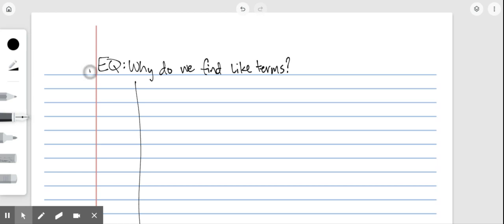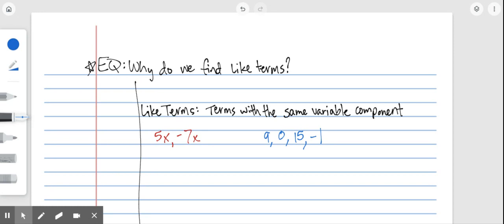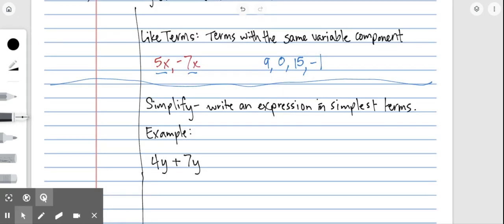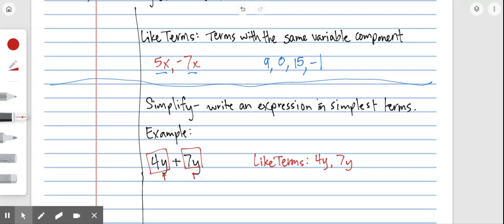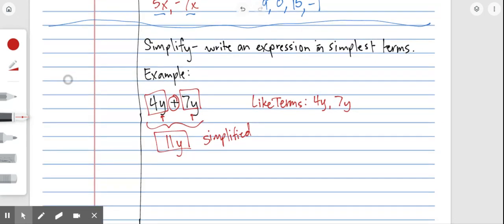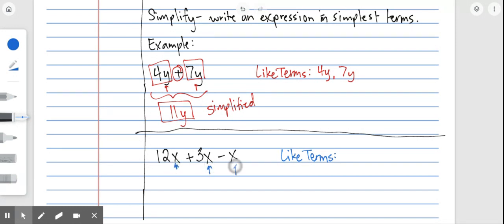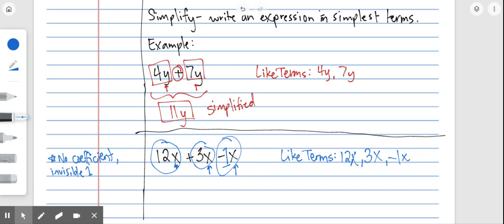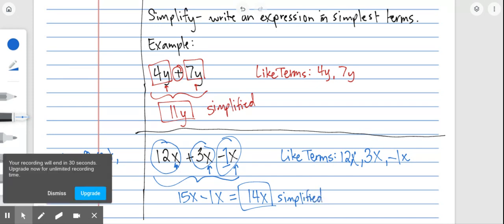Combine Like Terms Int. 1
Why do we find like terms? We find them so that we can combine the terms and create a more simplified expression